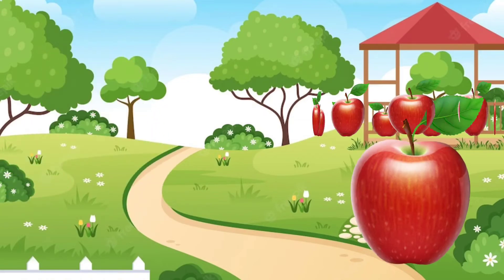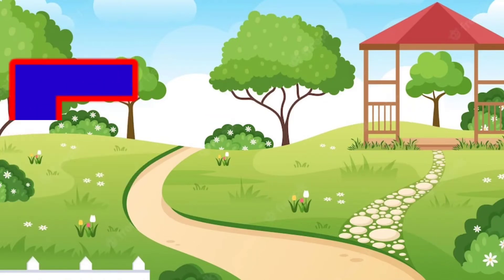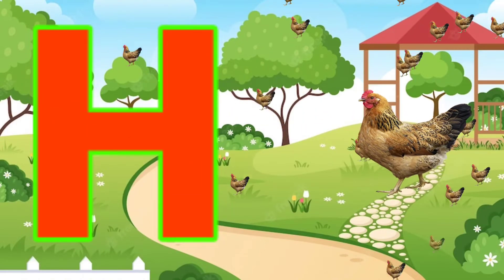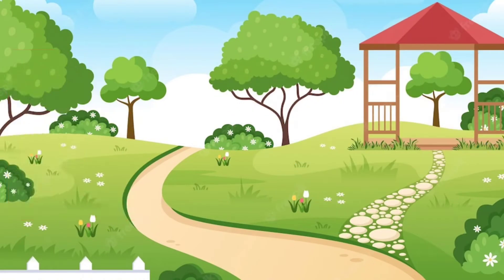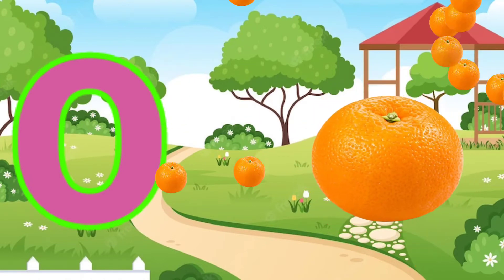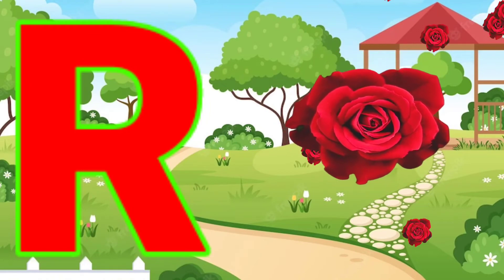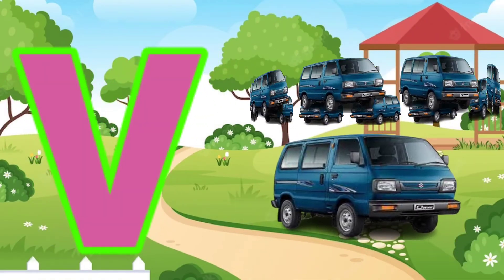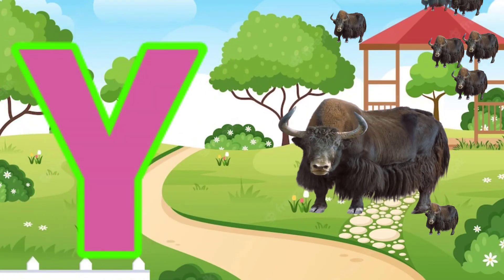A for apple | Phonics song | 3d nursery rhymes | abc song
Phonics song
abc songs
phonics song
alphabet song
phonics
abc Phonics song
songs
phonics song for kindergarten
phonics song
phonic sound
phonics abc songs
phonics
abc Phonics
songs
learn english
abc songs
children songs
phonic
baby songs
new songs